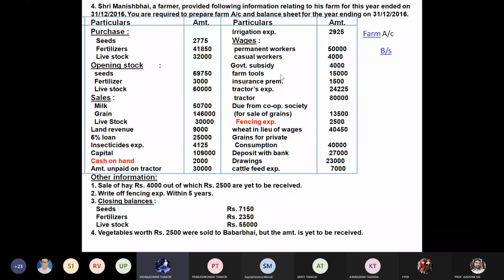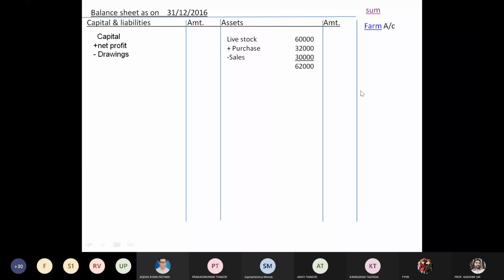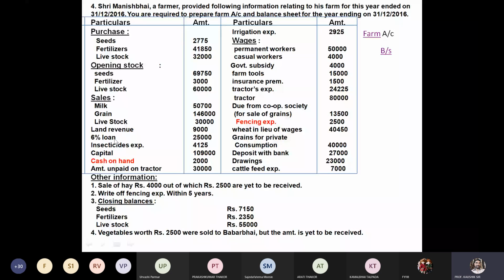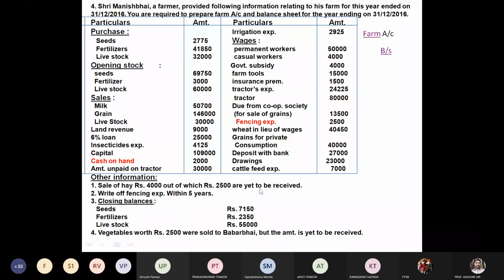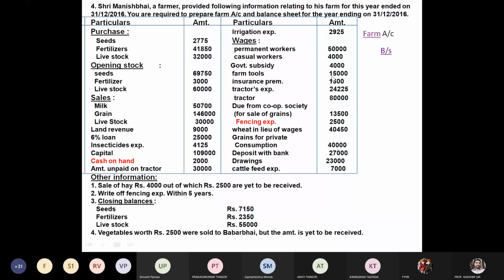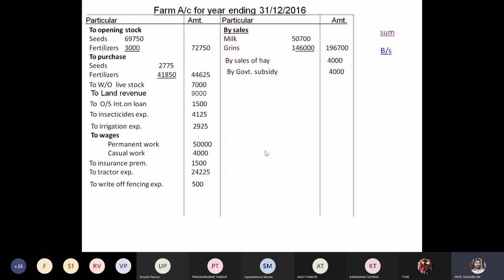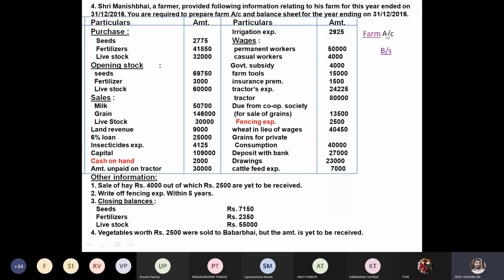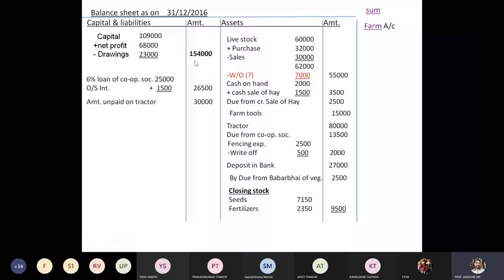29 November 2020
farm Acc. Ex-4.